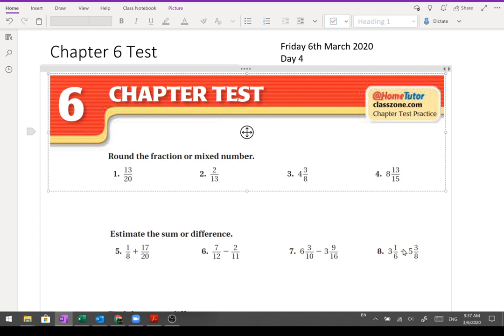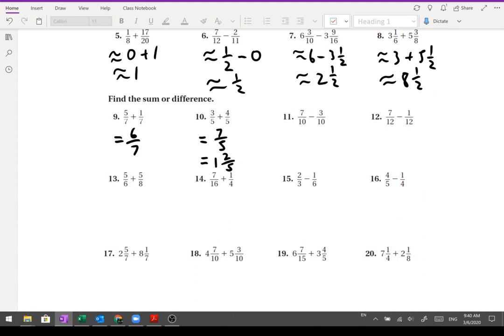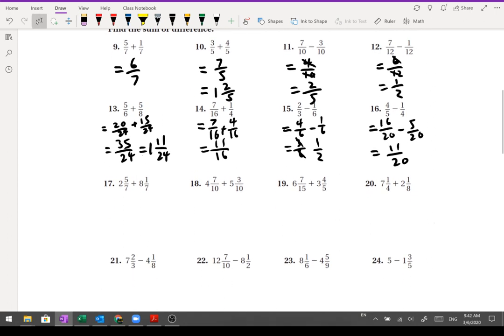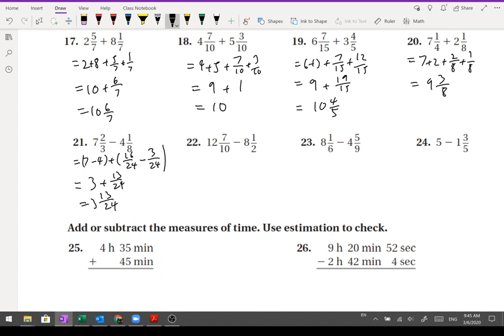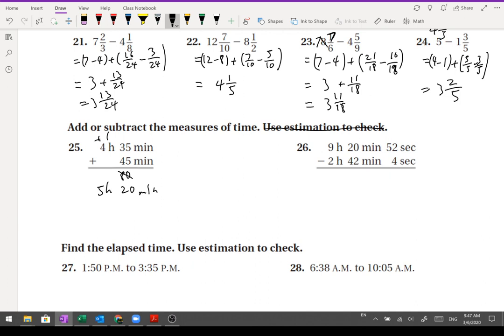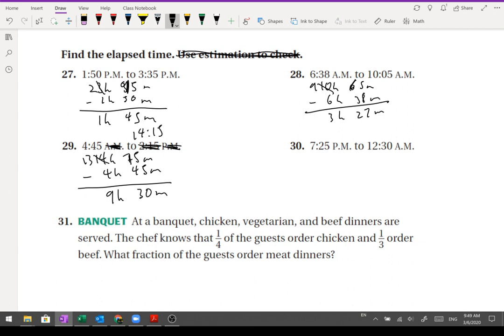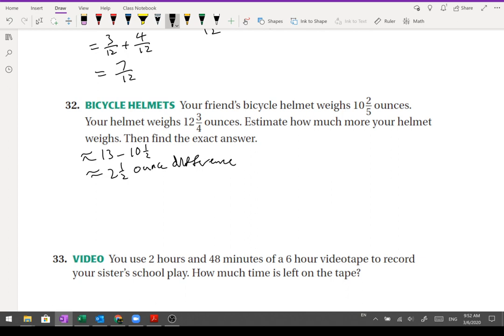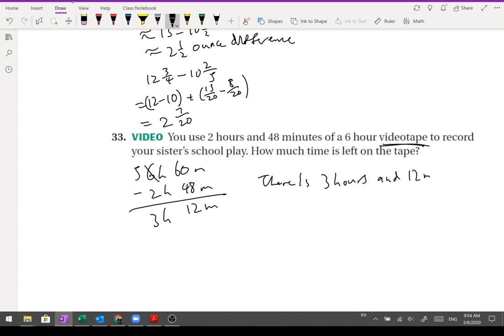G7 Ch6 Test Answers